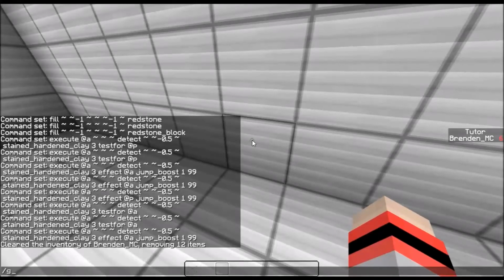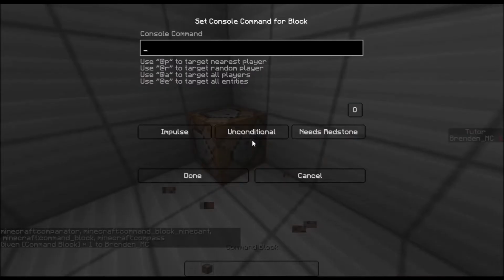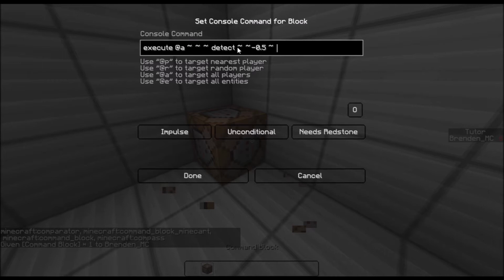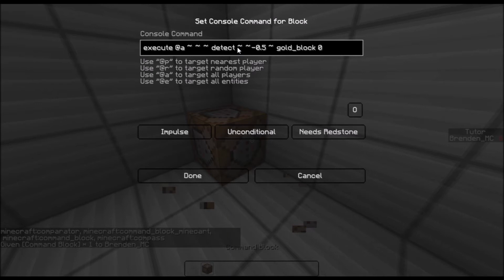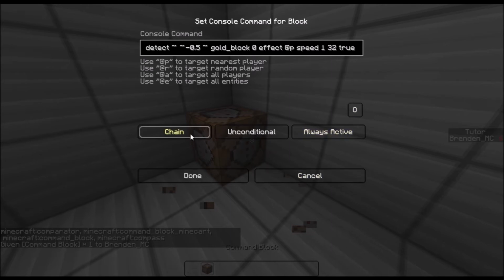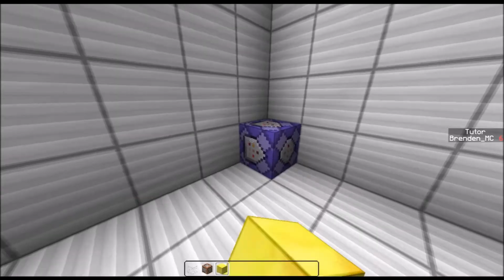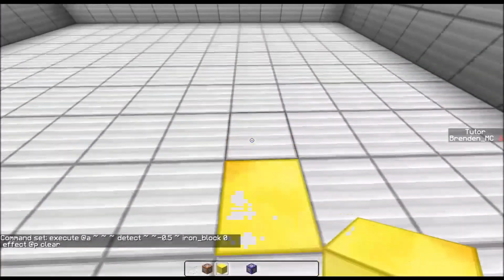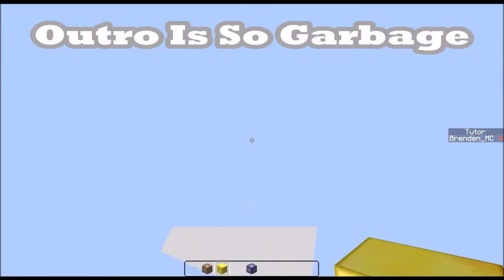Minecraft Elemental Block Tutorial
Give you self a effect when you stand on a block!!!
Using the /execute command in Minecraft.